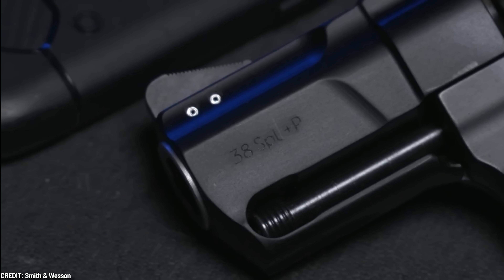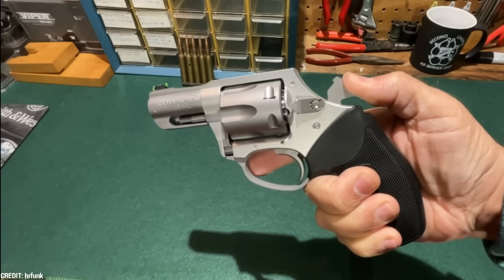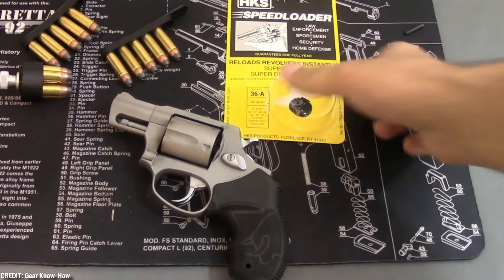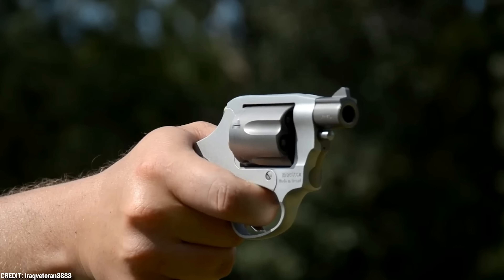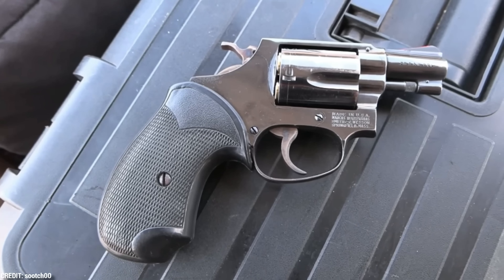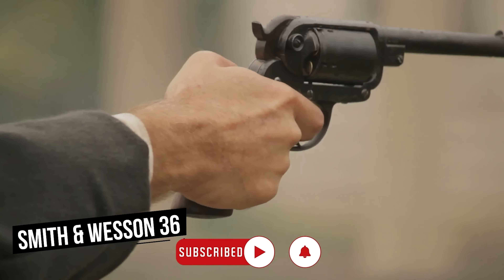8 Best Concealed Carry Revolvers In The WORLD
The 8 Best Concealed Carry Revolvers In The WORLD

You didn't know you needed these:

Concealed Carry Holister
Tactical Pants
Tactical Belt
Smit & Wesson Tactical Knife

With so many good revolvers out there, we barely know which is actually the best of the best. So, in today’s video we will be taking a look at the 8 best concealed carry revolvers in the world.

Charter Arms Bulldog,S&W J-Frame,Colt King Cobra (Colt Agent),S&W M&P Bodyguard 38,Charter Arms Undercover,Taurus 85,The Ruger LCR, Smith And Wesson Model 36

Keep in mind that some of the statements in our videos are ironic.

Please note that we respect all creators on youtube, we genuinely look up to the creators used in our videos. We are accommodating to all!
We will with no hesitation make the adjustments that both parties are happy with.